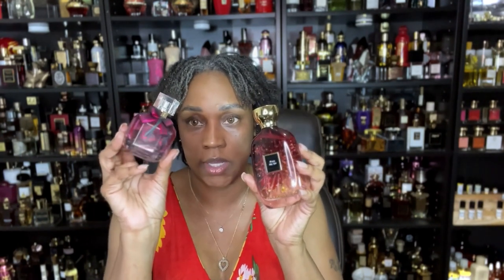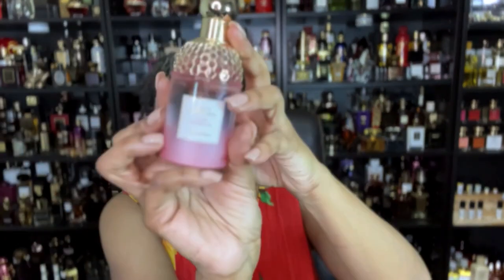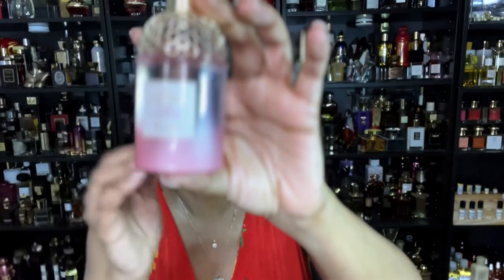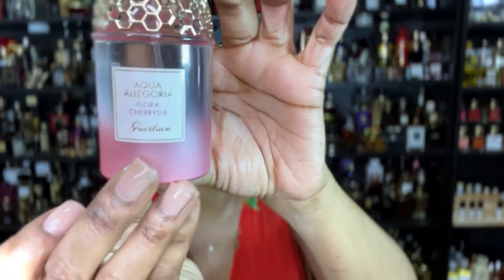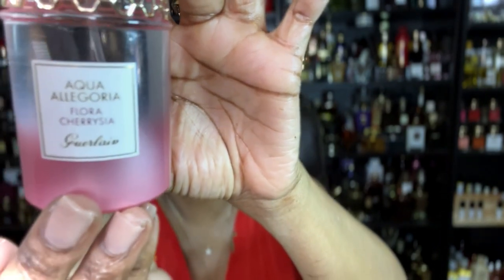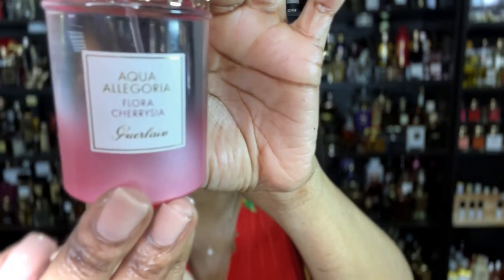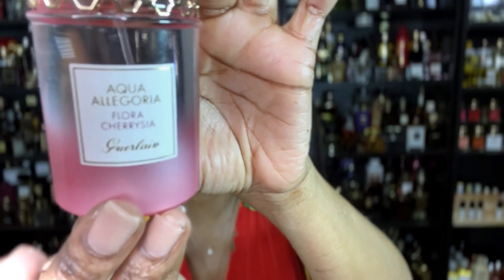March Fragrance Tray | Layering Combos - Claudia Nyree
Elevate Your Style with the March Perfume Tray

💥  Discount Website 💥💥